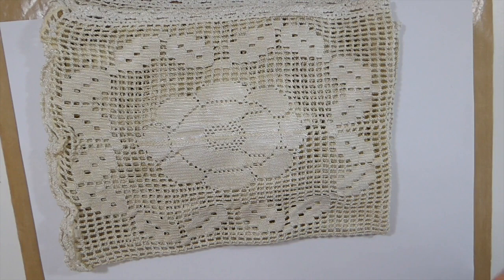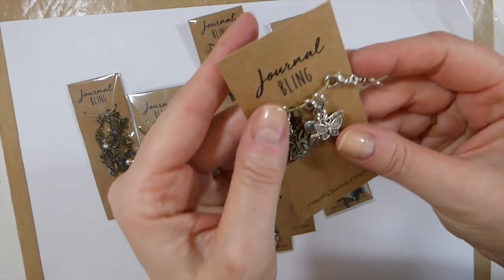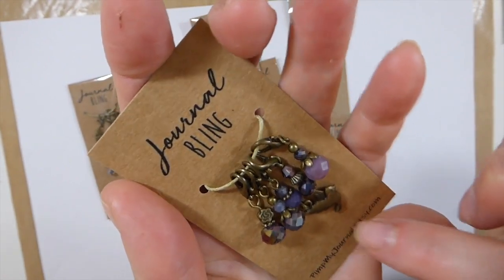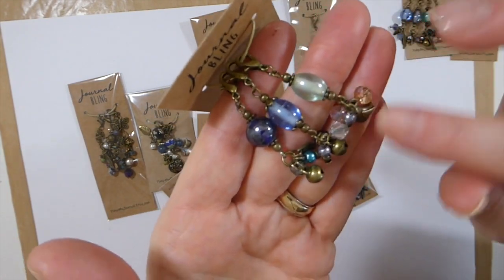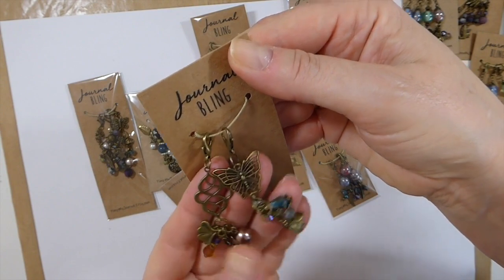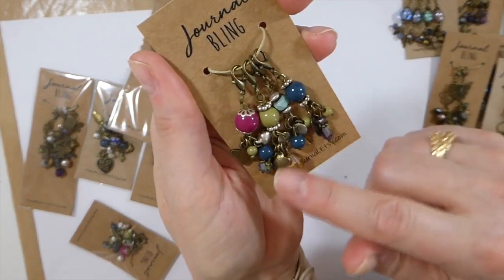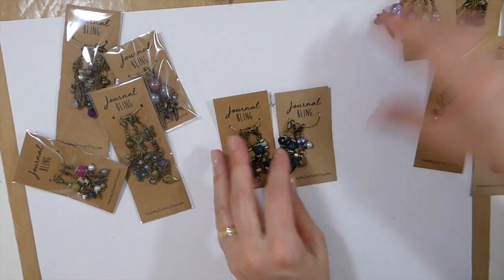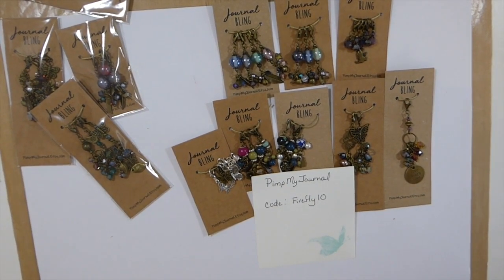Etsy Shop Share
Thank you crafty Friends for joining me today! I have an Etsy Shop Share today. For those of us who are charm challenged I want to introduce PimpMyJournal on Etsy. Emma's designs are absolutely gorgeous.

Sincerely,
Gina @ TheFireFlyStudio67 :)!!

Crafty Hugs,
Gina @ TheFireFlyStudio67